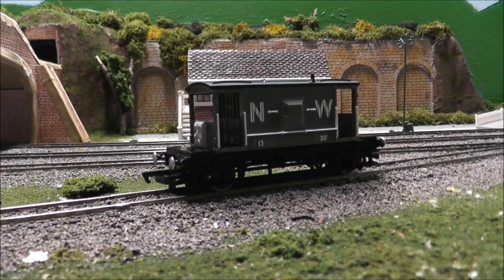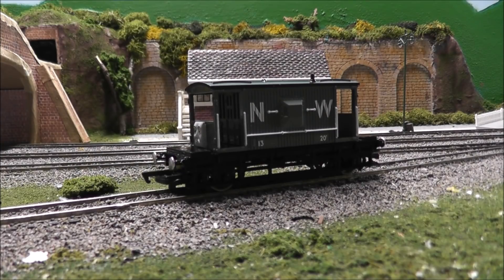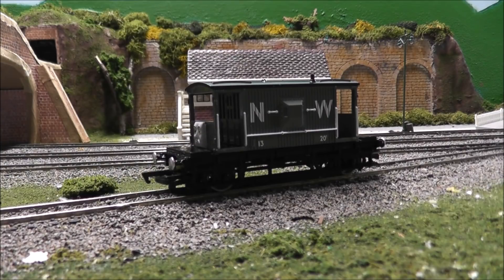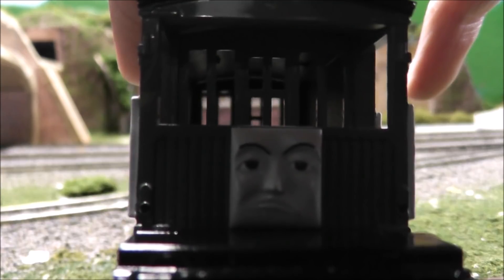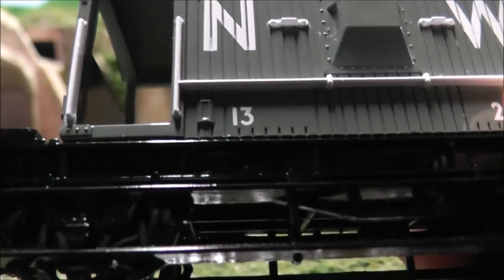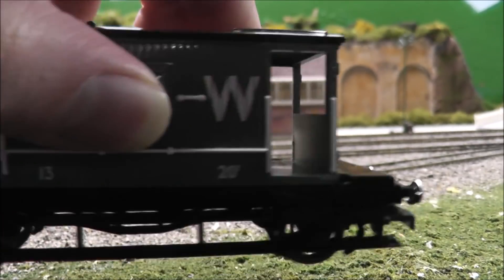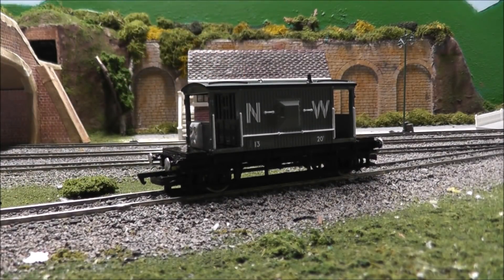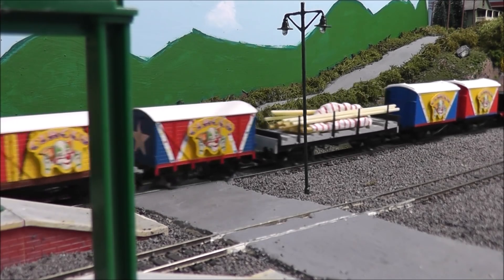Bachmann Spiteful Brake Van Review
Happy New Year! Here is the final review for this winter. Hope you enjoy!